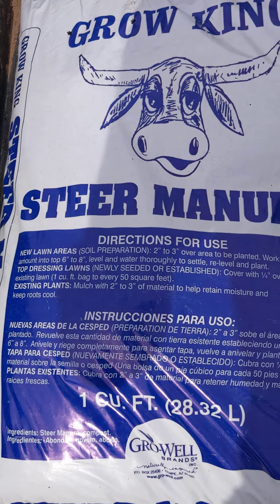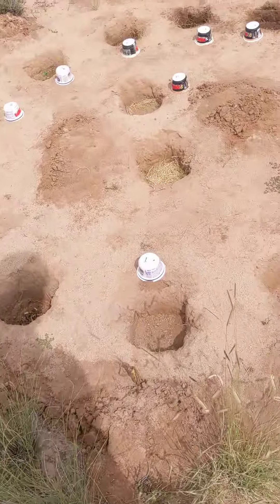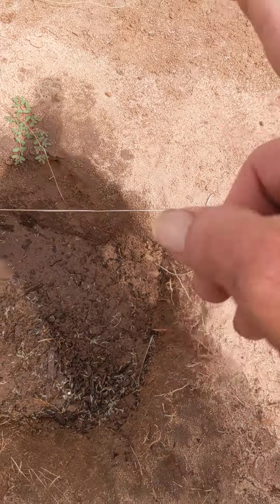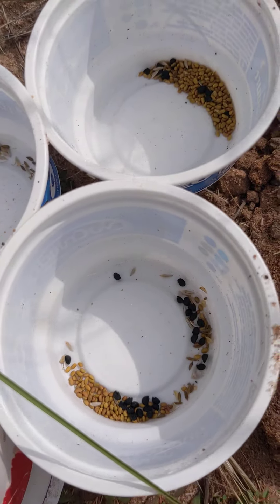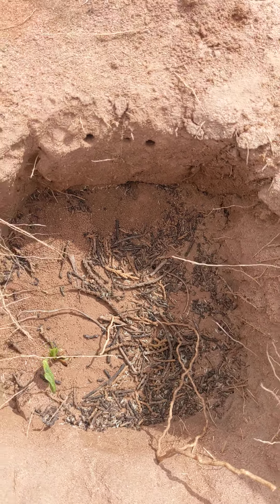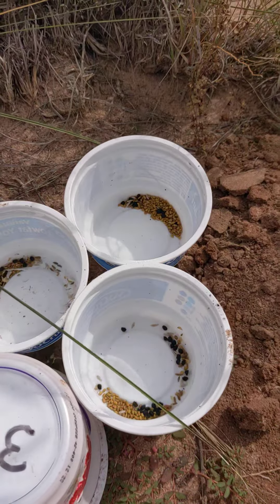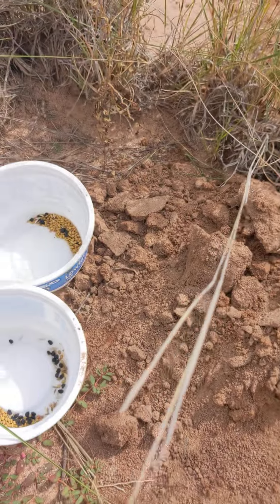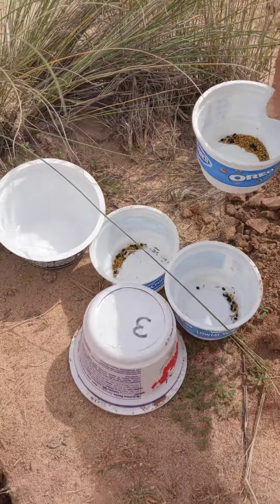Sept 9 22 🌱🌱🌱new test pinto beans were not growing yet other areas they are growing in high #